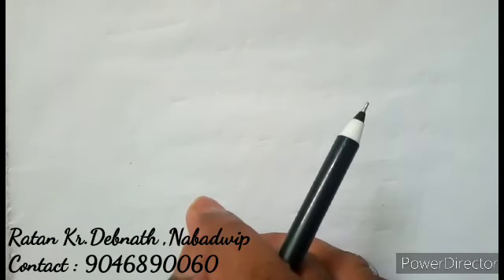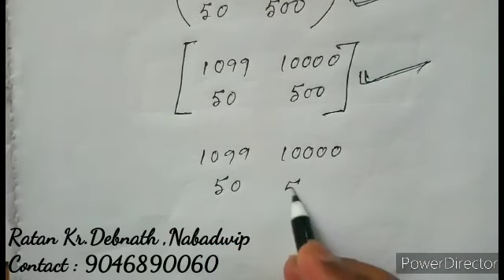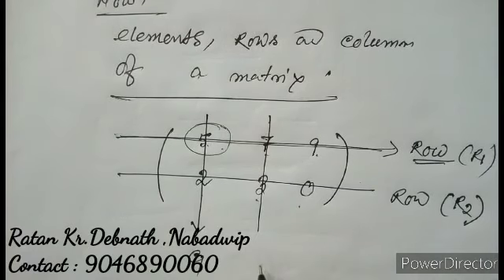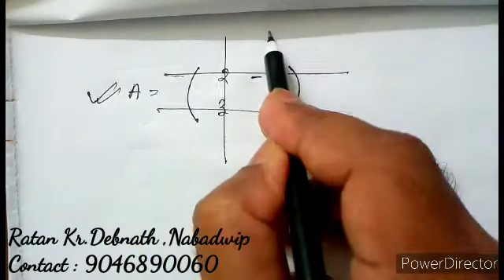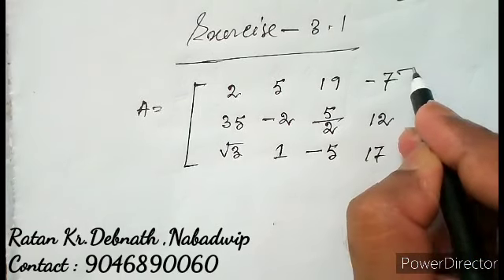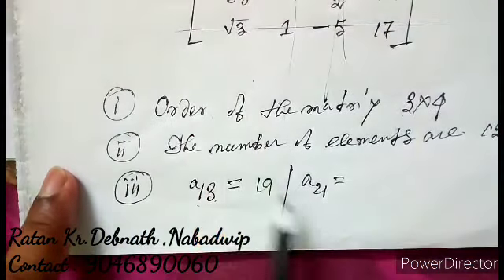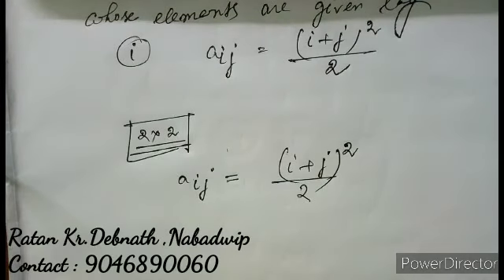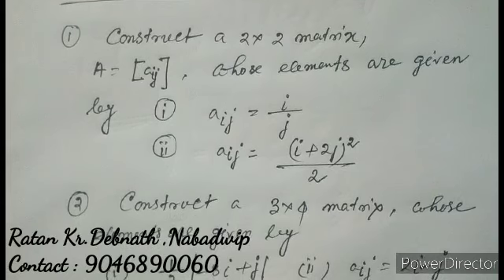CBSE12/ISC/WBBHSE/MATRICES#1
This an introductory video on matrix.For understanding the full chapter wait for the next videos.I really wait for your valuable comment.